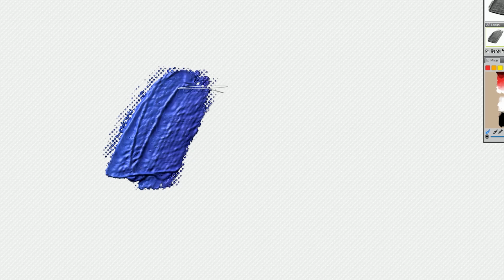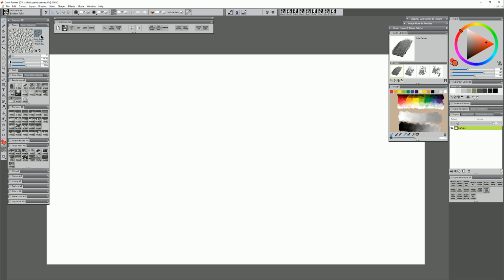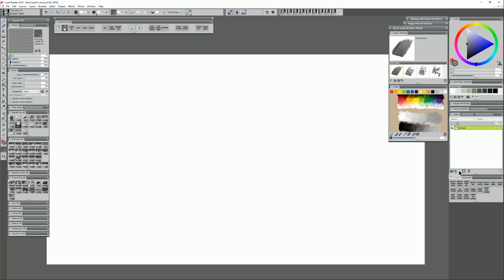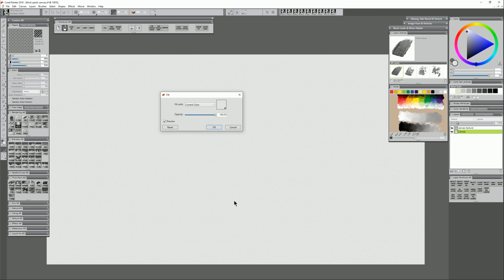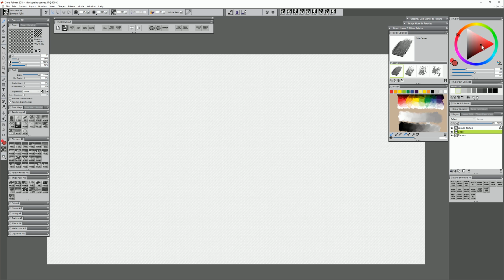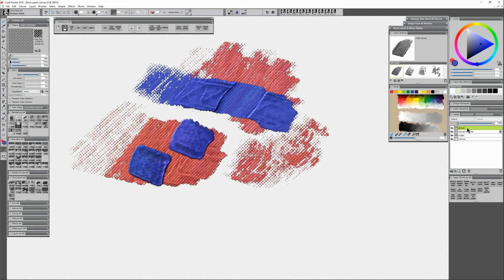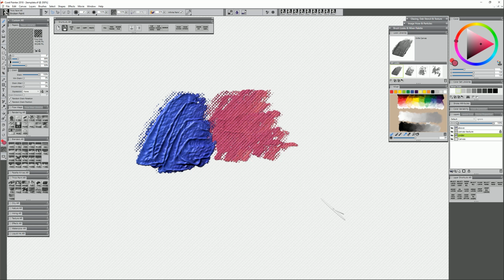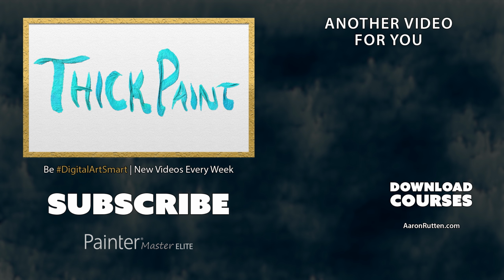How to Make THICK PAINT Interact with the Canvas Texture (Corel Painter 2018)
Learn how to enhance the realism of Corel Painter 2018 Thick Paint by making the paint look like it's going into canvas grain when it's thinner or covering it when it's thicker.